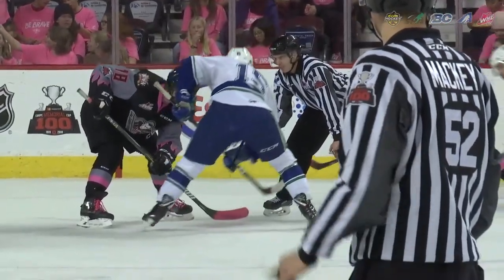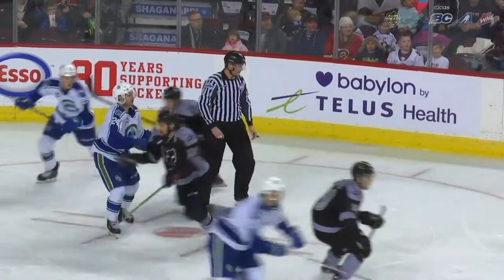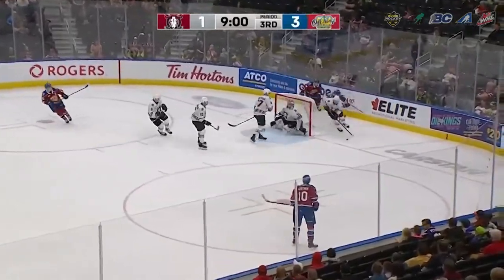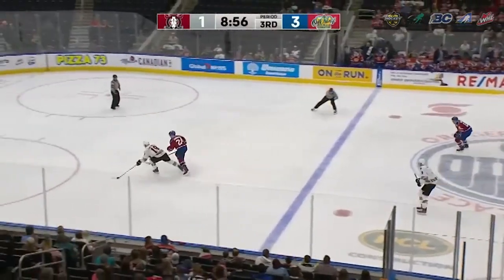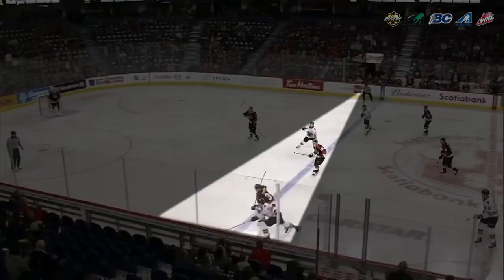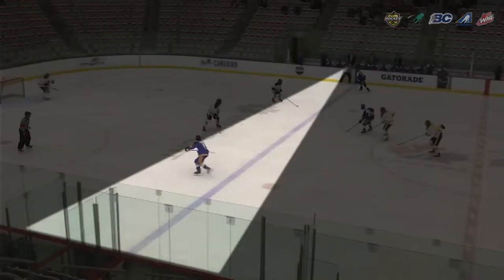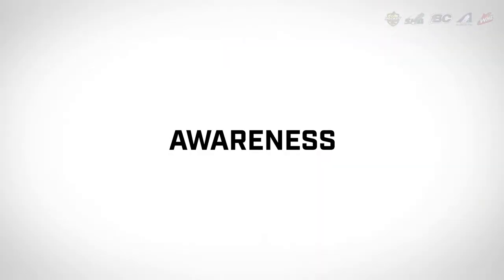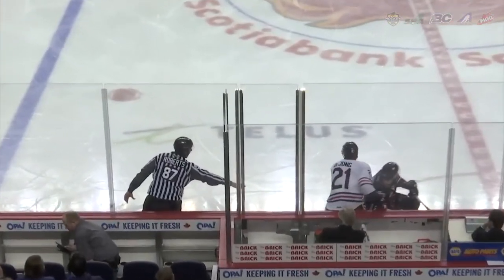Western Officiating Development Series - Season 2 - Episode 5 - Linesperson Responsibilities